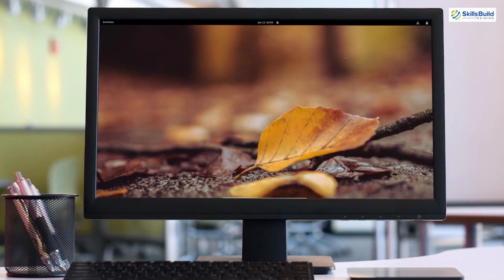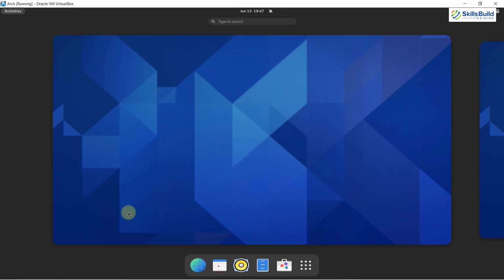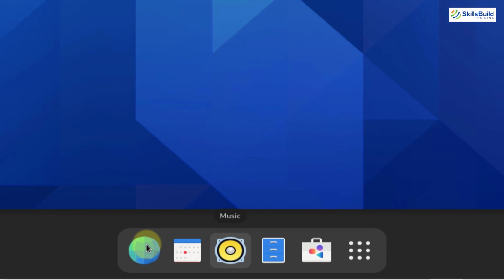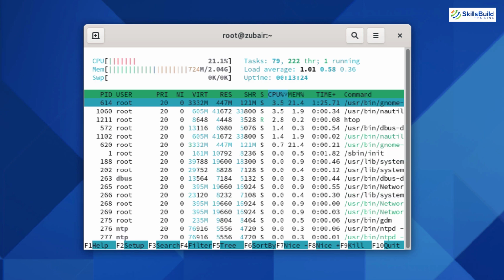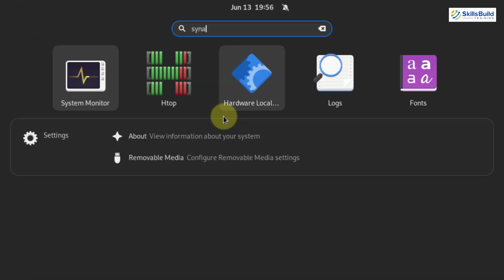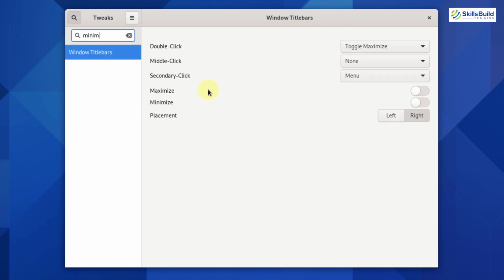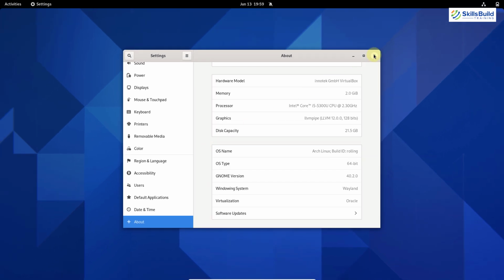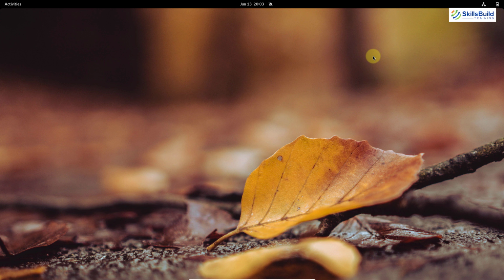🔥 Arch Linux 2021 Review and First Thoughts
In this Arch Linux 2021 review video, we take a look at this distro's features, specifications, and interface.

In this video we use the GNOME desktop

⏰Timestamps⏰

00:00 Welcome
00:31 Introduction
01:58 Review
12:54 Thoughts on ArchLinux 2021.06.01
14:06 Outro